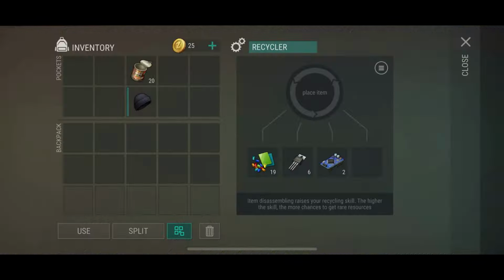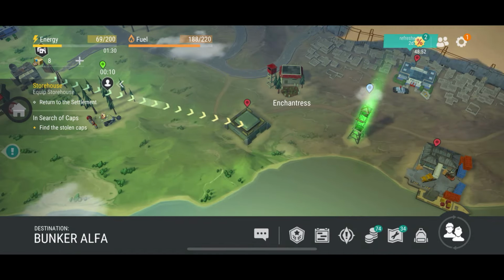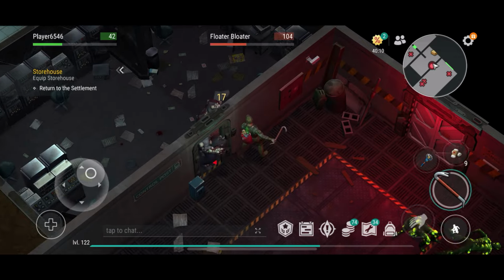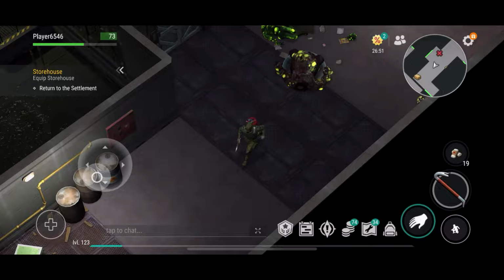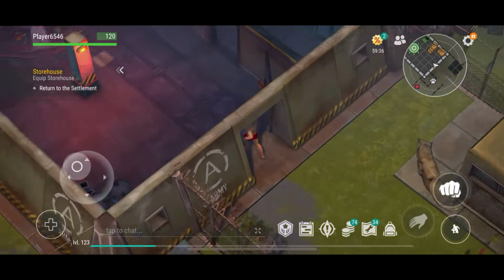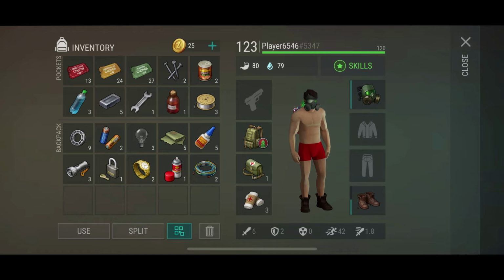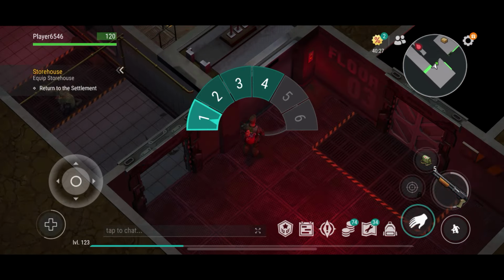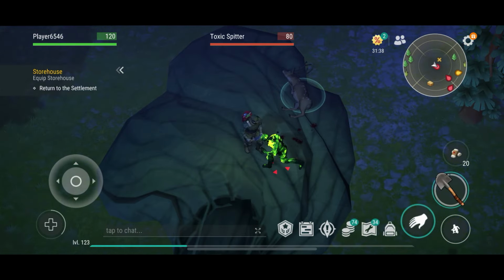OPENING My 1st Floppy Crate! + Opening Red Crate & Assembling Acid Bath! | Last Day On Earth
this is one rich video

also like the video so the stats look better for me in youtube studio